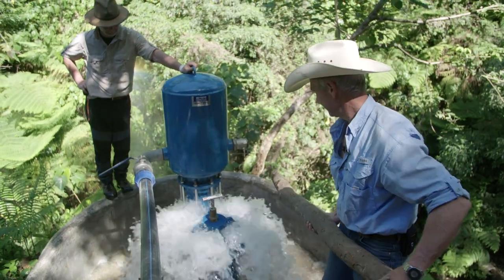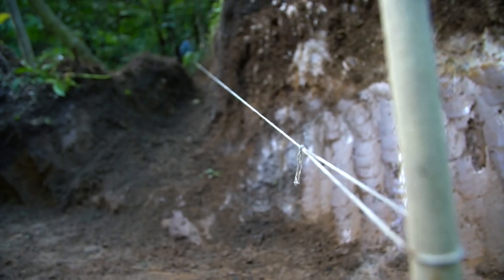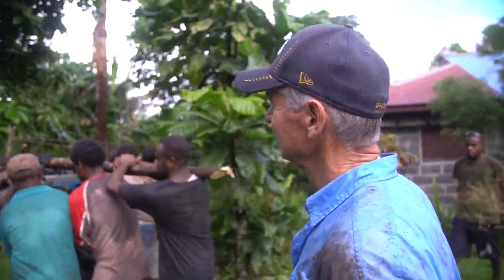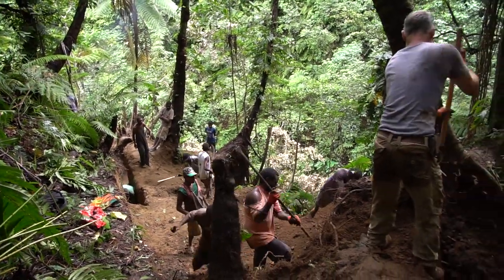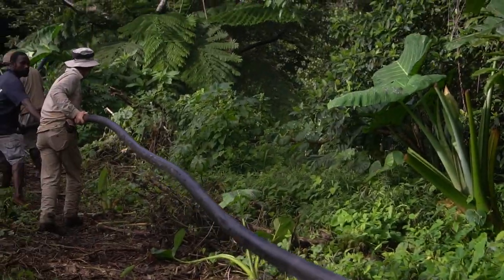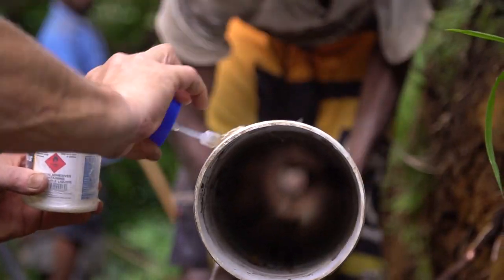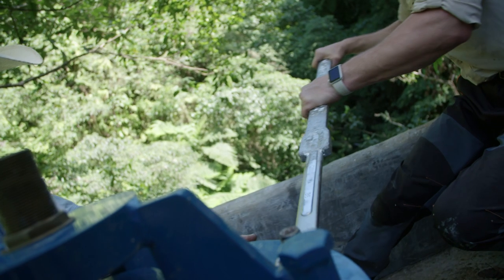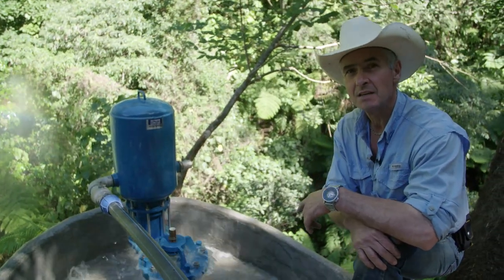World Water Rams, Middlebush Project.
Sustainable, Environmentally friendly humanitarian project in Middlebush, Tanna, Vanuatu.
Providing 200,000 litres of water a day to 12,000 people in 20 communities.
So women and children don't have to walk for water anymore.